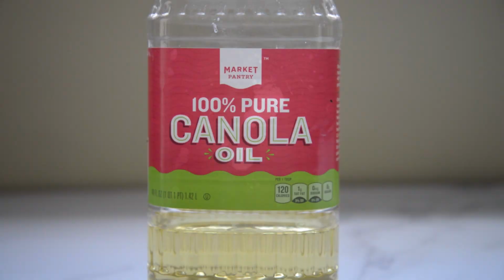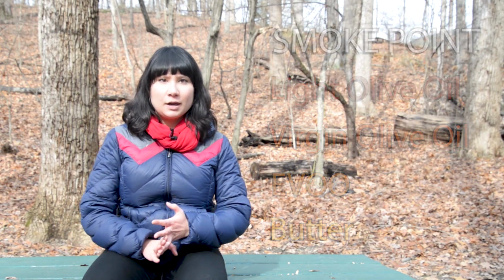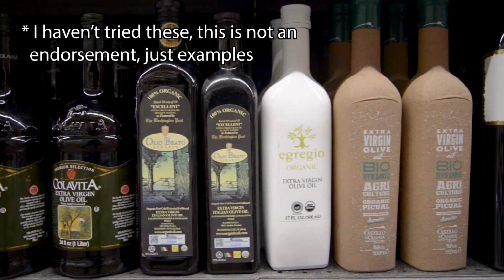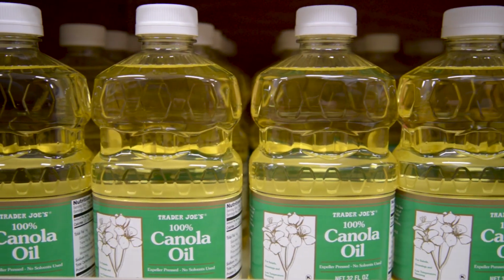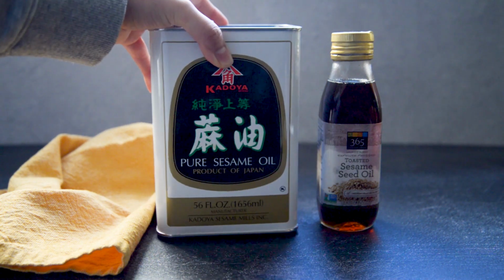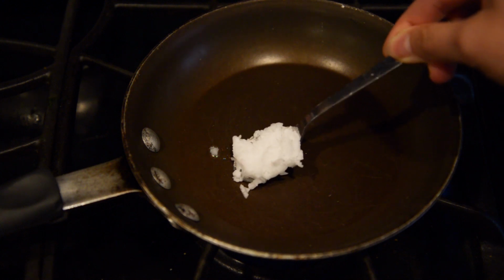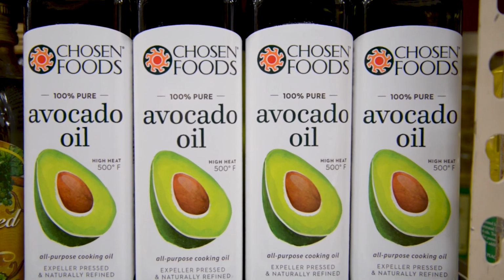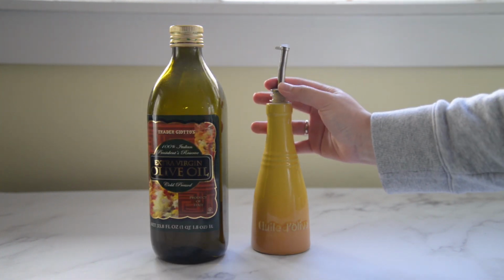Breaking down 6 TYPES of cooking oils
What's the best oil to cook with? What oil should you use for everyday oil? What's the difference between regular olive oil and extra-virgin olive oil? Do you really need to buy coconut oil?

I'm answering all these questions and more! I'll cover 6 main types of cooking oils:
- Olive Oil
- Canola and Vegetable Oils
- Sesame Oil
- Coconut Oil
- Oil in a Spray Can
- High Smoke Point Oils (e.g., avocado oil, peanut oil, sunflower oil, etc.)

PLUS I'll talk about the differences between these oils and when to use each one. I'll also tell you how to store these oils and why you don't need to stress if a recipe calls for a specific kind of oil.
At Clockwork Kitchen, I explain the basics before recipes to help you feel more comfortable in the kitchen.